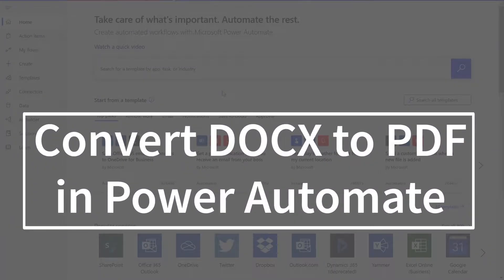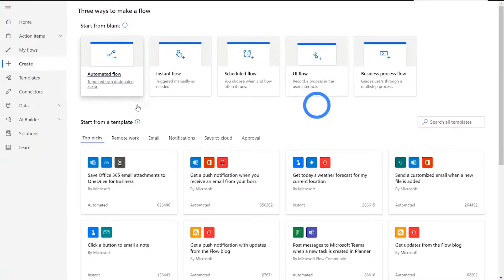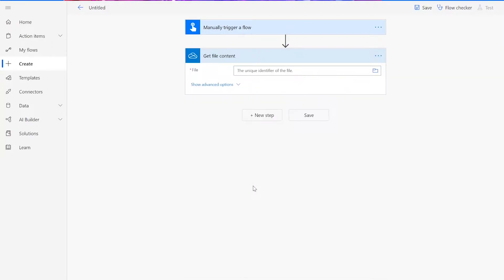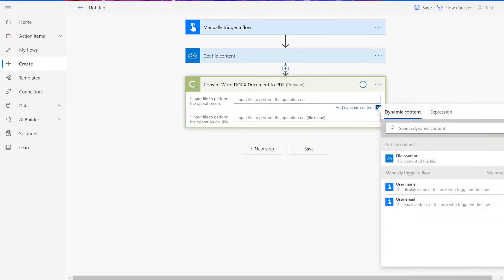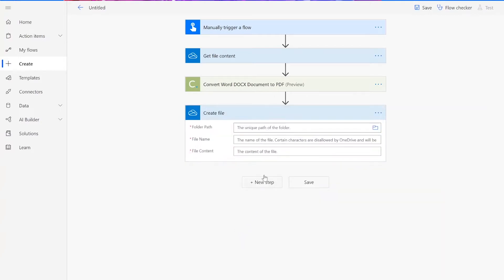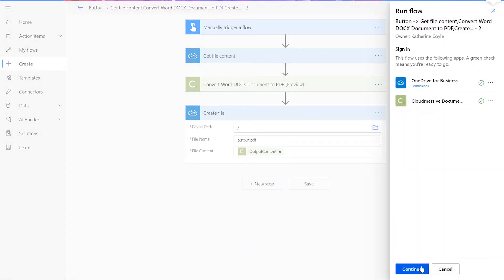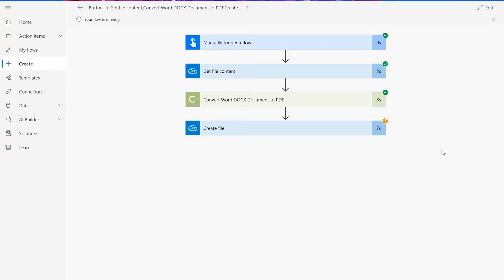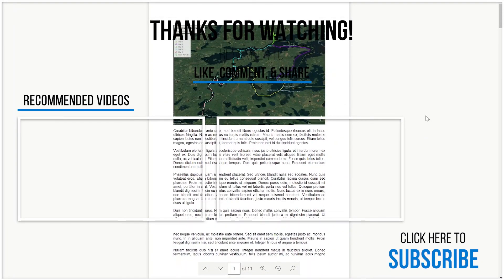Convert Word Documents to PDF in Power Automate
In this video, you will learn how to convert Word DOCX files to PDF in Power Automate.